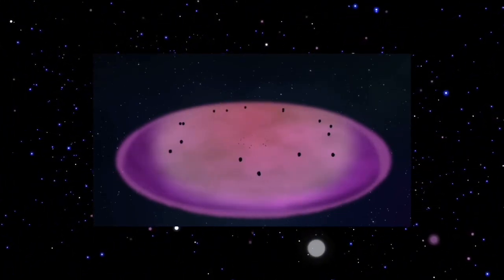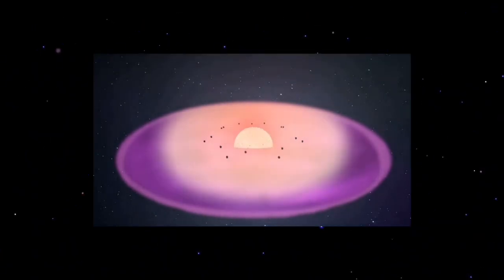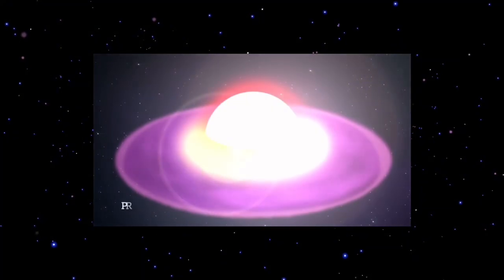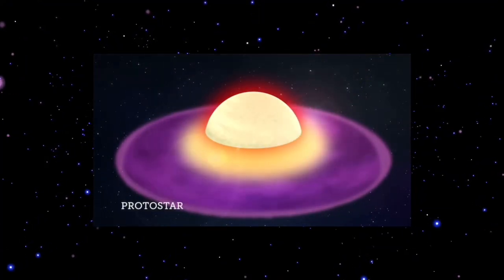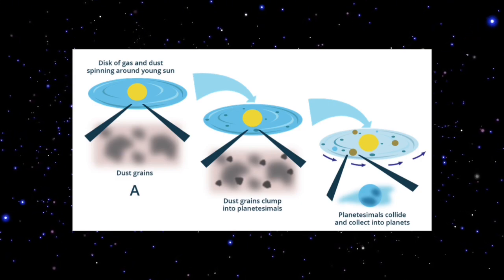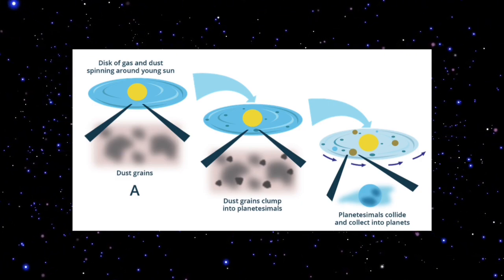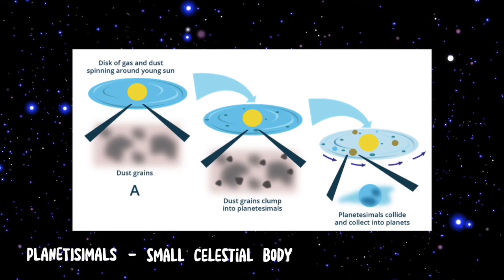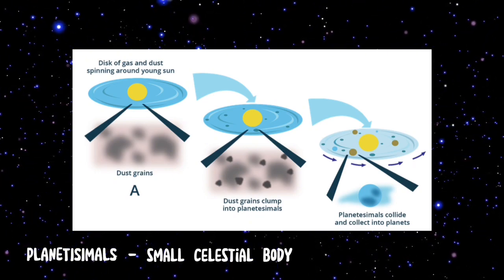Explaining The Big Bang, Steady State, Oscillating and Nebular Theory - Group 7 Earth Science 11 PT